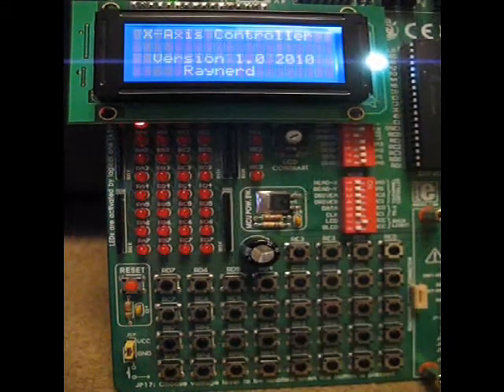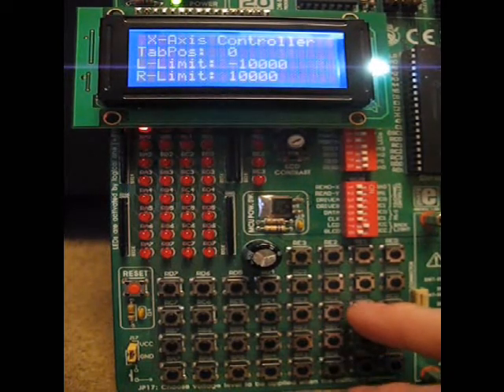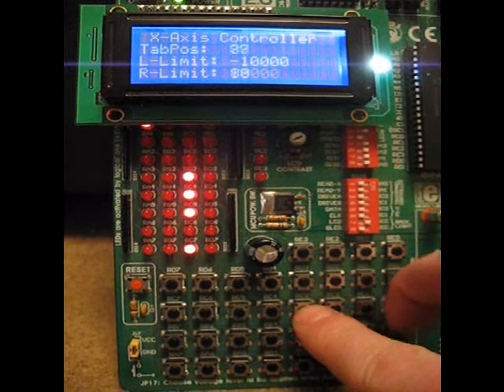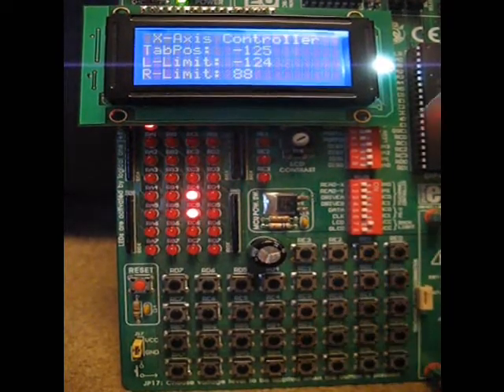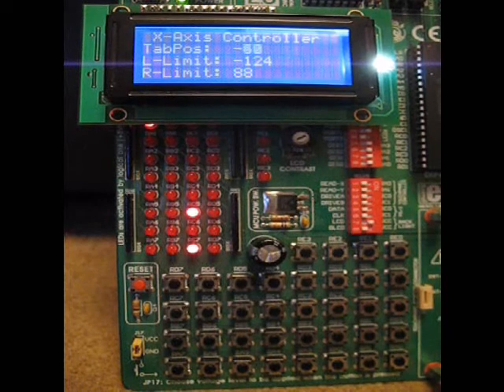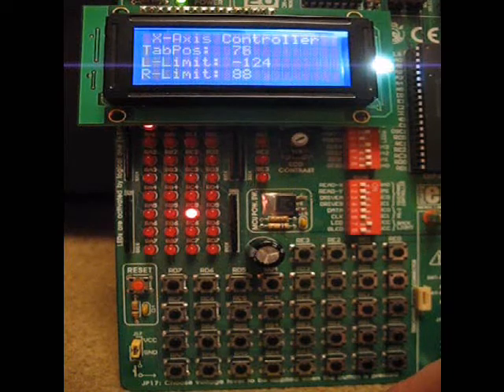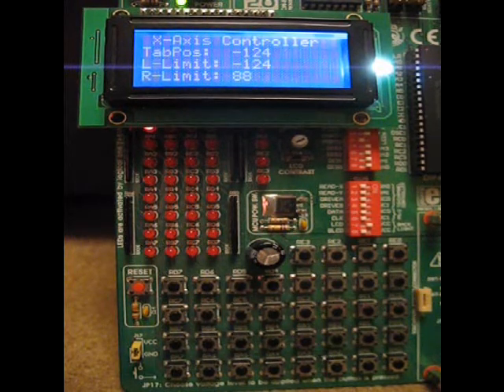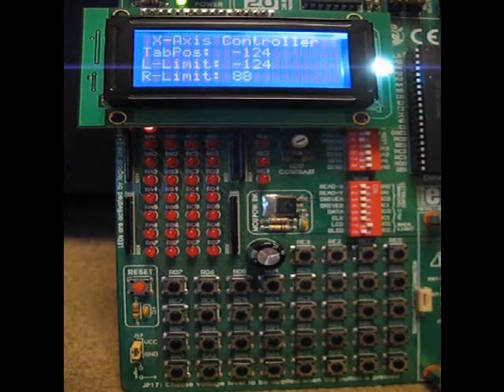X-Axis Milling Machine Controller with LCD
Further development of my X-axis milling machine controller now with LCD display. A bit to get yet but I seem to  be on track.